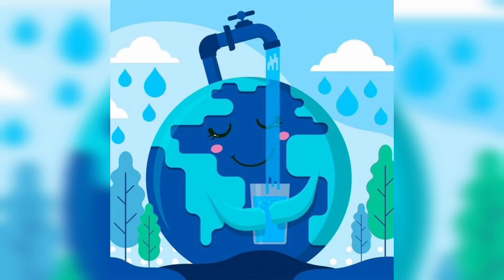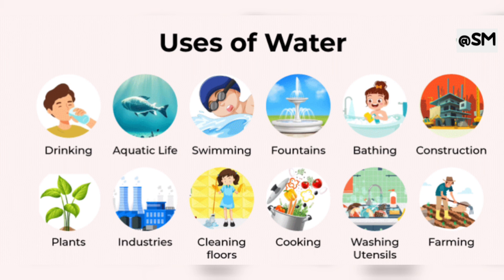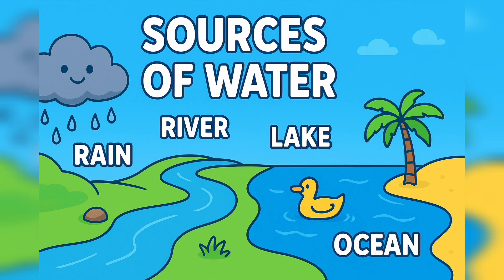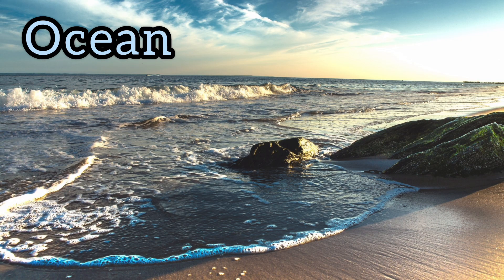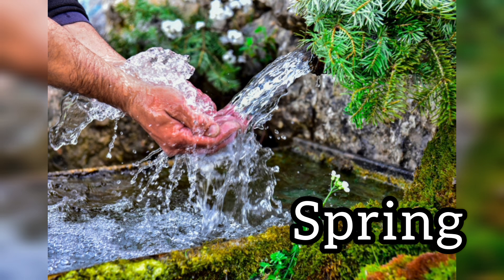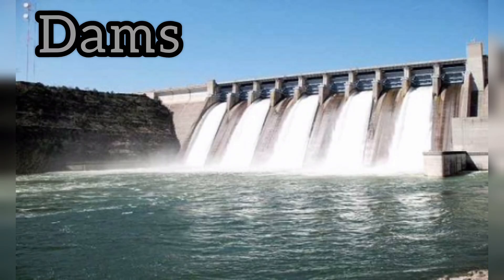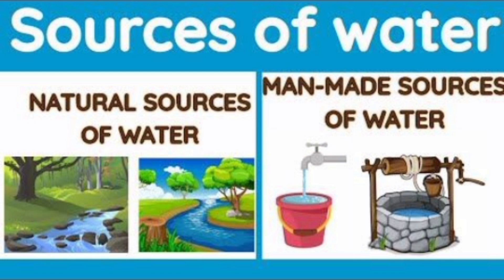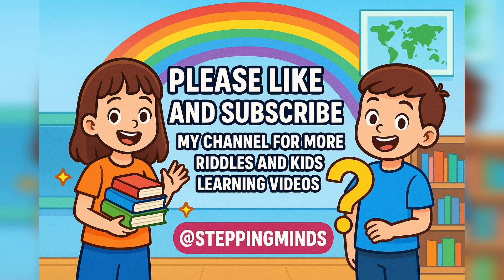Sources of Water | Natural and Man-made Sources | For Kids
💧 Water is very important for all living things!
In this fun and easy video, children will learn about the sources of water — where water comes from. 🌧🌊
We’ll explore both natural sources like rain, rivers, lakes, and oceans,
and man-made sources like wells, taps, hand pumps, and dams. 🏞🚰
Let’s learn how water reaches us and why we should save every drop! 💙